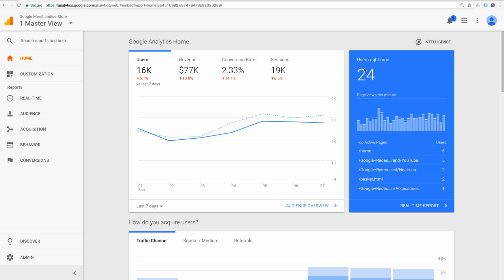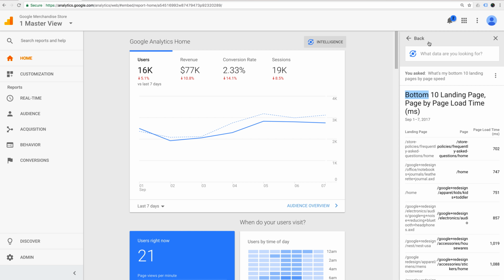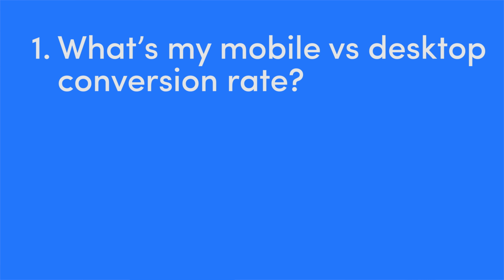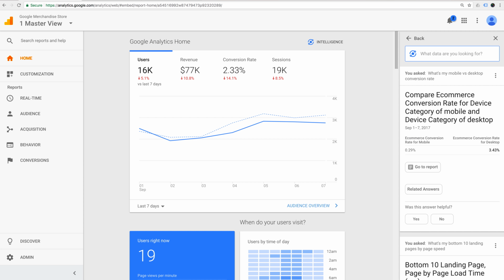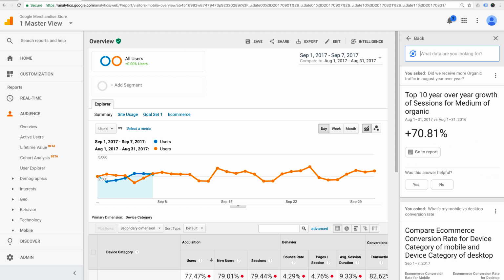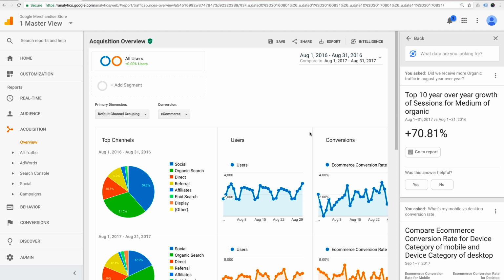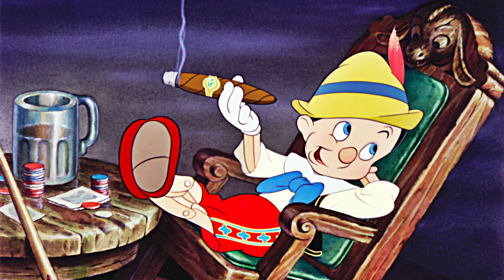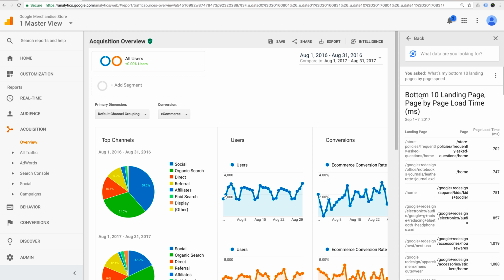New Feature: How to Ask Google Analytics Intelligence for Insights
Google Analytics Just Dropped an Awesome New Feature! Now you can simply ask for insights and reports on the fly with Google Analytics Intelligence.

In this video, I show you 4 examples of things you can ask Google Analytics Intelligence.  I really loved playing around with this powerful new feature and I think you as well.

Here is a link that also includes some questions you can and can't ask.